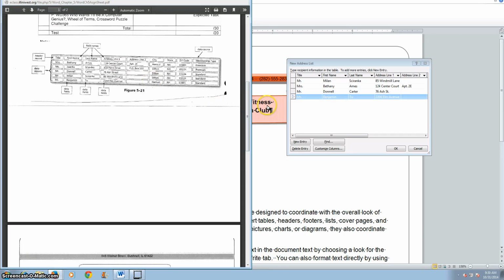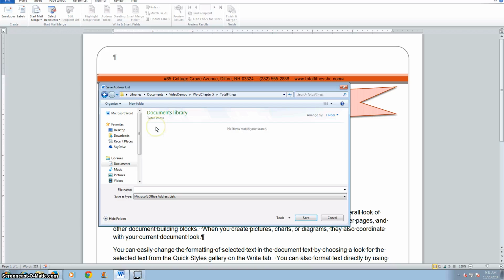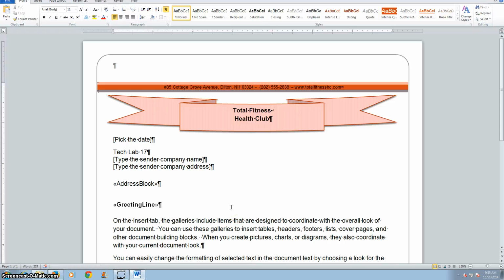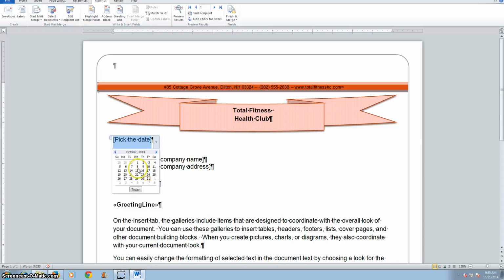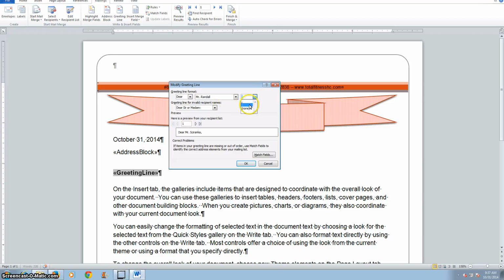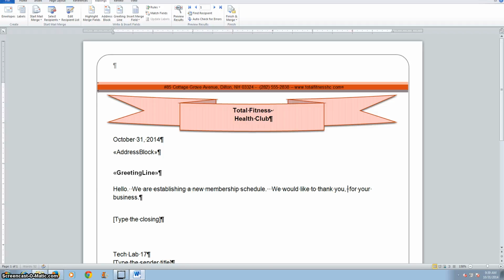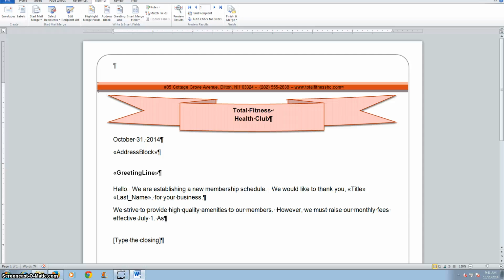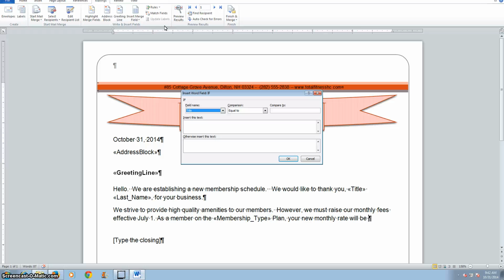Word Ch 5 Video Lesson 4 - Inserting Fields and Conditions